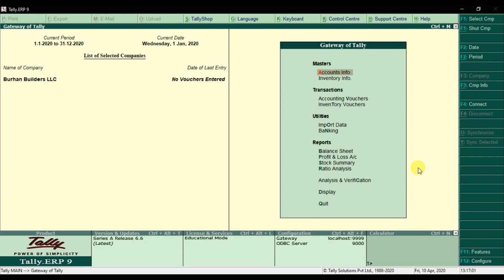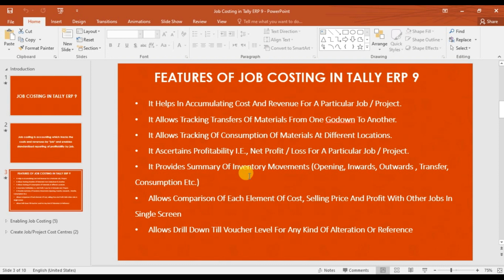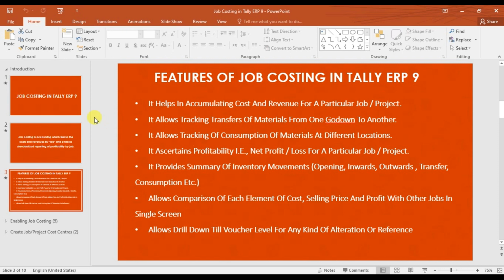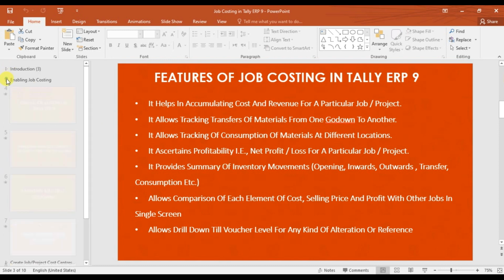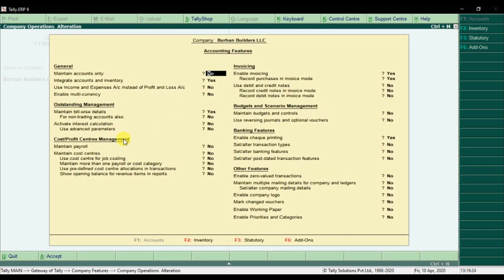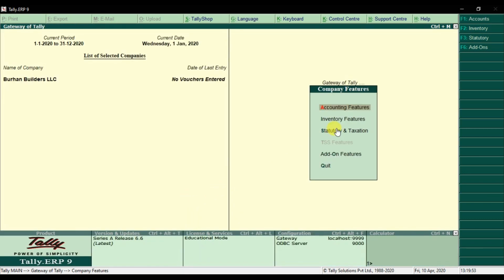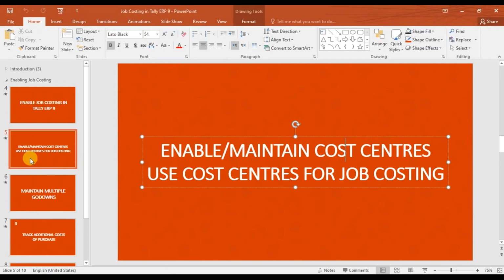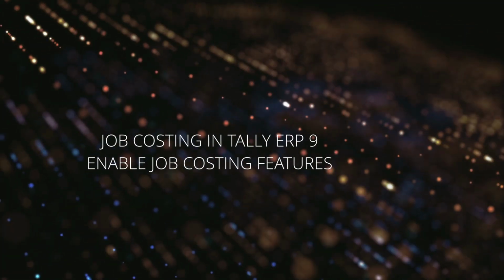Project Costing in Tally ERP 9 - Enable Project Costing Features - Part 1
In this video, we discuss how to enable job costing features in Tally ERP 9

Training Topics
1. Introduction to Tally ERP 9.
2. Basic Navigation of Tally ERP 9.
3. Company Creation.
4. Chart of Accounts.
5. General Ledger Accounting.
6. Inventory Management in Tally ERP 9.
7. Accounts Payable Accounting.
8. Accounts Receivable Accounting.
9. Value Added Tax (VAT)
10. Payroll Accounting.
11. Job Order Costing.
12. Multiple Currencies.
13. Banking in Tally ERP 9.
14. Financial Period Closing in Tally ERP 9.
15. Reports in Tally ERP 9.

LEARNING OUTCOMES

• Interview preparation.